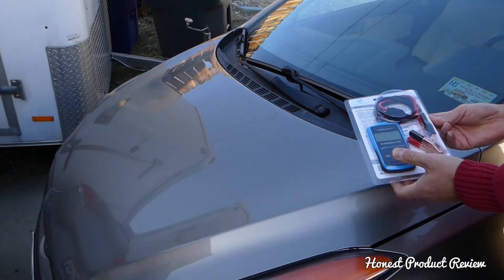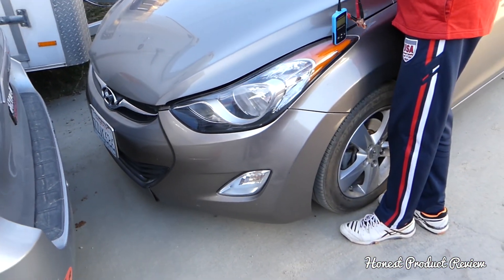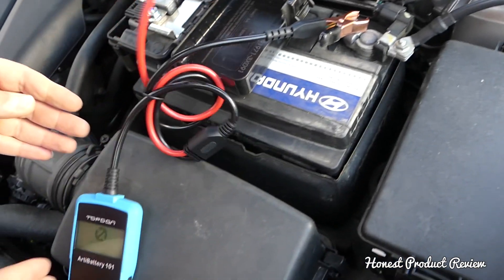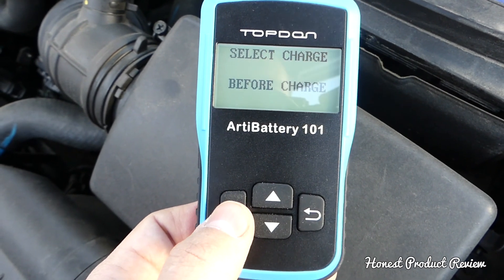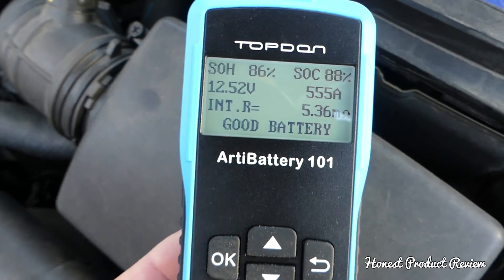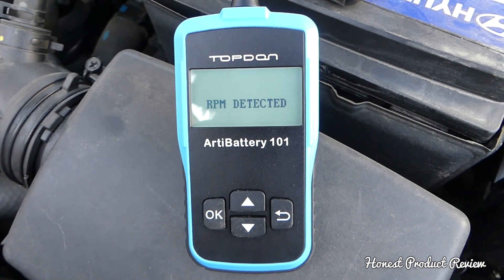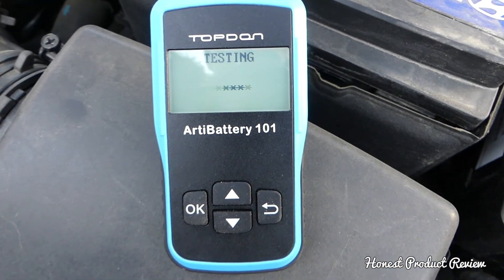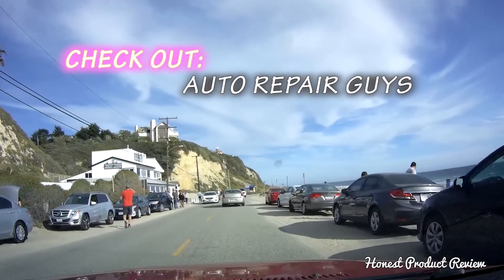Topdon AB101 Car Battery Load Tester, Battery Health Status Test, Cranking Test, Charging Test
Perform Multiple Battery System Tests with the Battery Tester
To find out the health status of battery system on vehicles, you can use a single battery analyzer to perform multiple tests to see whether the each part of car battery is OK.

Battery Test – displays SOH (State of Health), SOC (State of Charge), Voltage, Current, Rating, and the readable analysis result for your reference;
Cranking Test – analyzes the actual cranking voltage and the cranking time to help you quickly figure out the whole state of the starting system;
Charging Test – tests different parts of charging system, including generator, rectifier, rectifier diode, and so on, for a reliable charging volt value.

If any of the test results above is abnormal, the battery you test may be over charged or incompletely charged. You can know the battery will be damaged or the using life will be greatly shortened, so you can take action to deal with the problems.

The 12V battery analyzer brings the greatest convenience to you for easily performing any battery system test:
1. Whether the car battery is in vehicle or out of vehicle, you can use the car battery analyzer to test it;
2. The reverse polarity protected design ensures the battery won’t be broken because of the short circuit;
3. You can directly test the battery even if it’s not full charged.